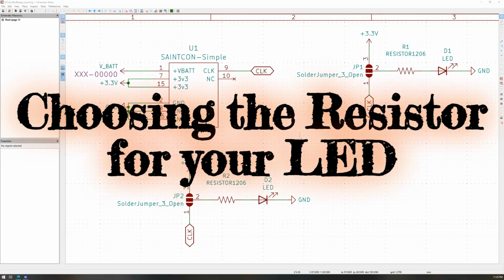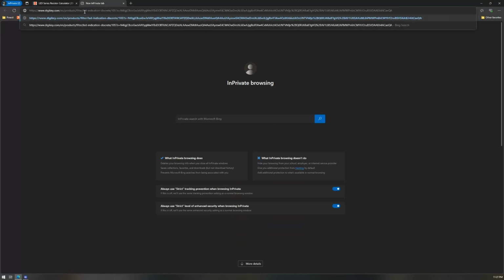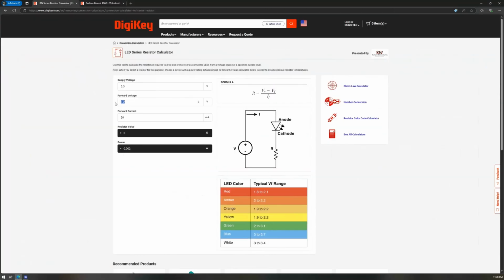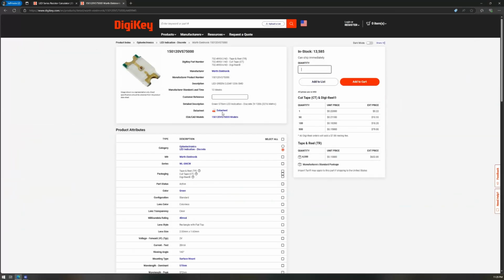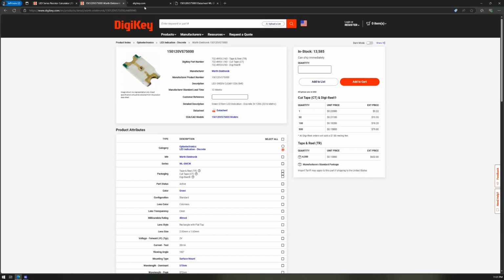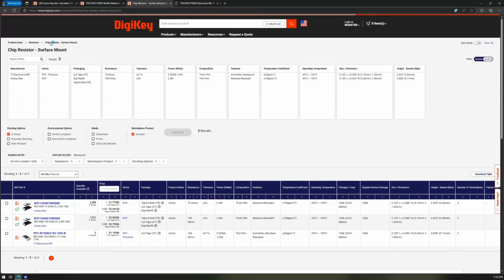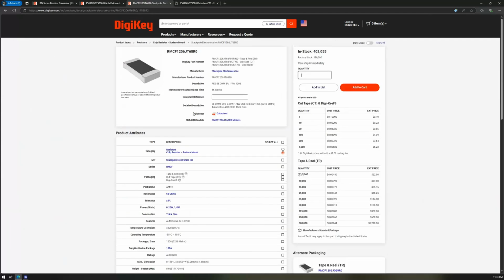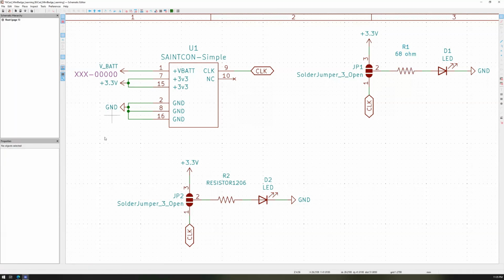Choosing the Resistor for your minibadge LEDs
Another shorter video to add to your minibadge knowledge. Goes over how to choose a resistor for your LEDs